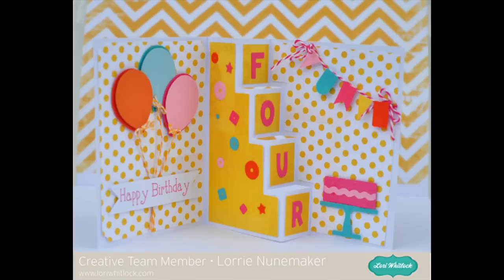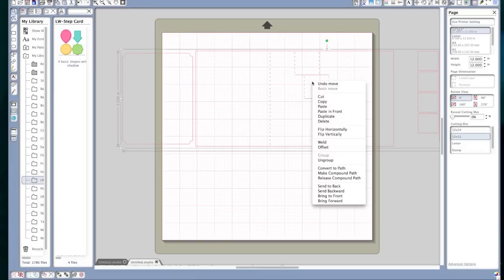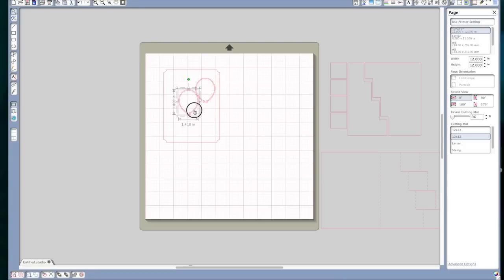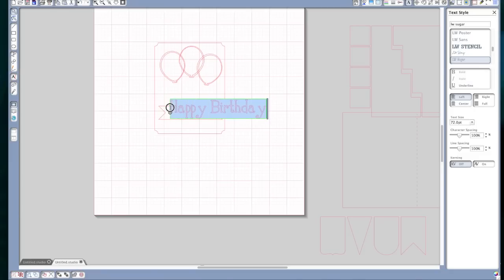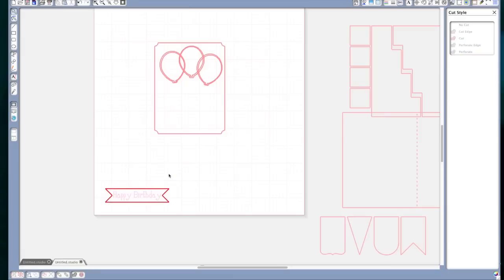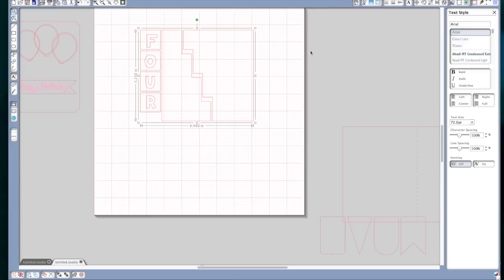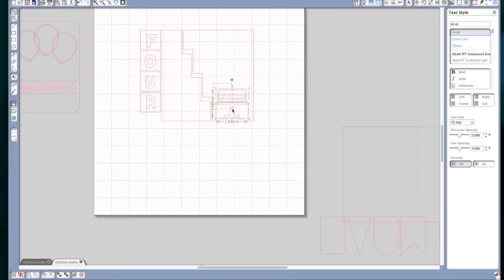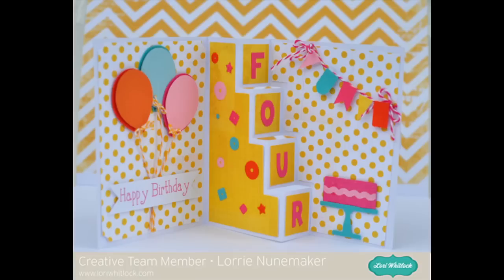Lw Step Card Tutorial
A how to video using the Lori Whitlock Step Card base.  Make a fun 3 dimensional birthday card which could also be used as birthday decor